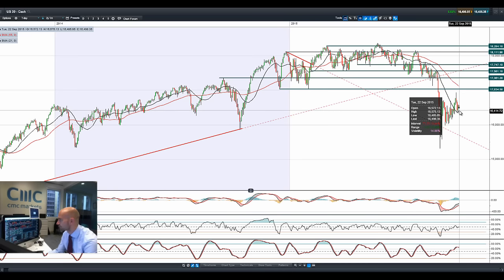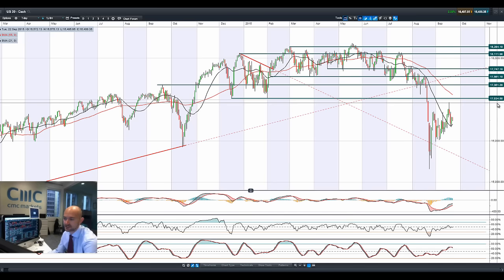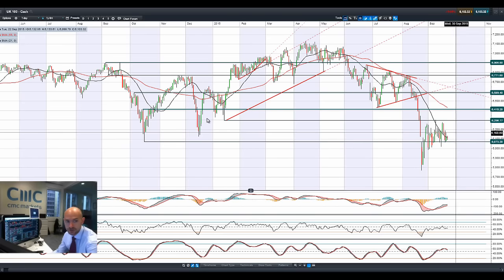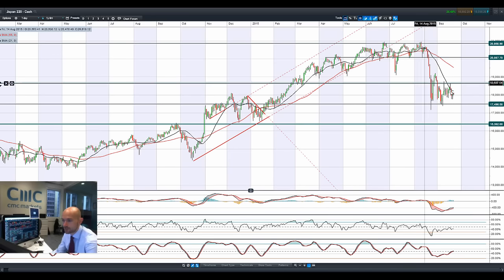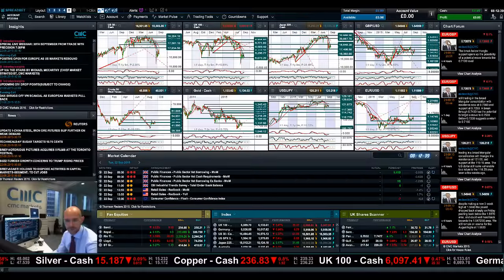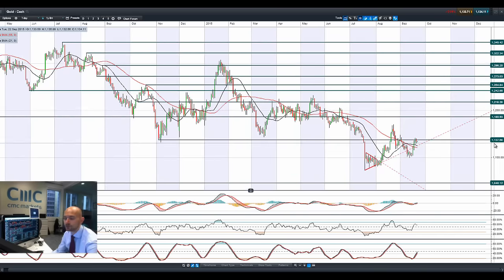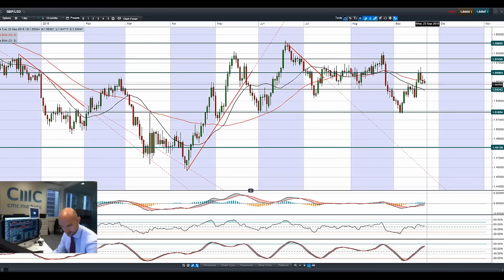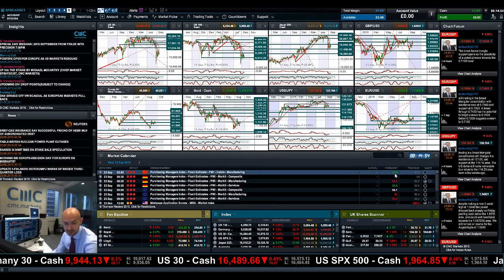How would a potential Dec 2015 rate hike affect global markets? CMC Markets 22nd Sept